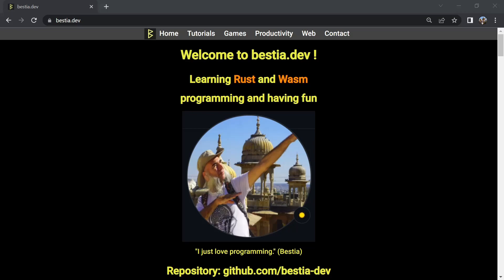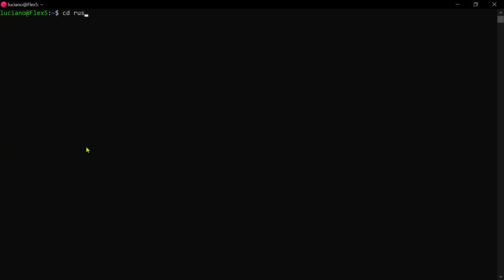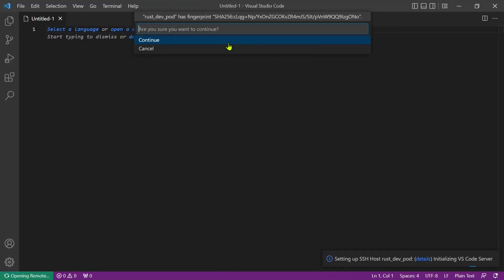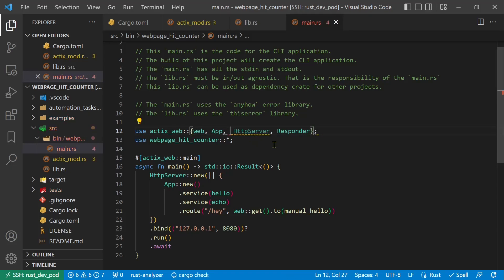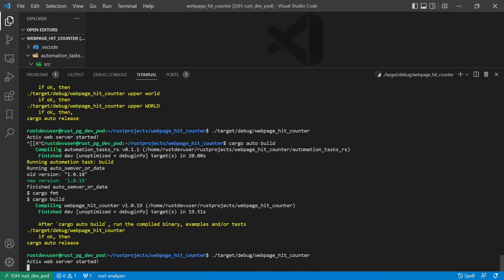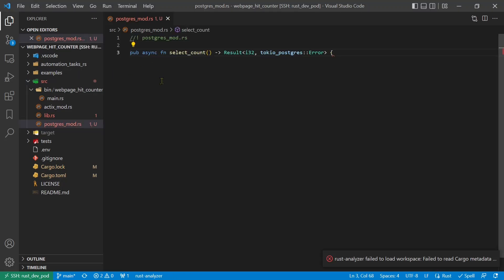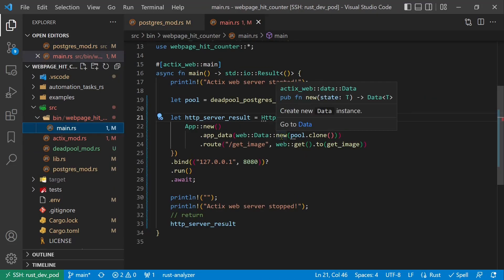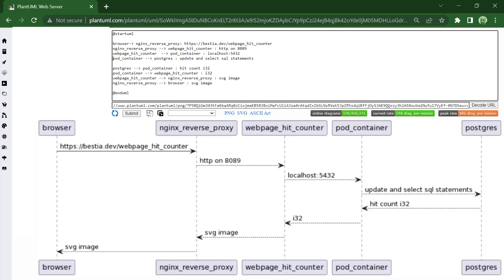05. Tutorial for Coding simple Web Server with Database in Rust (webpage_hit_counter) (2022-08)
Welcome to bestia.dev !
Learning Rust and Webassembly programming and having fun.
I just love programming.

//bestia.dev/